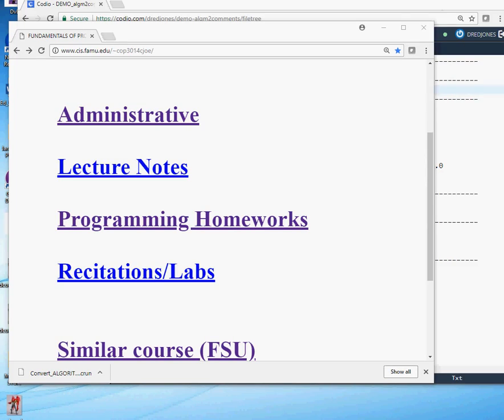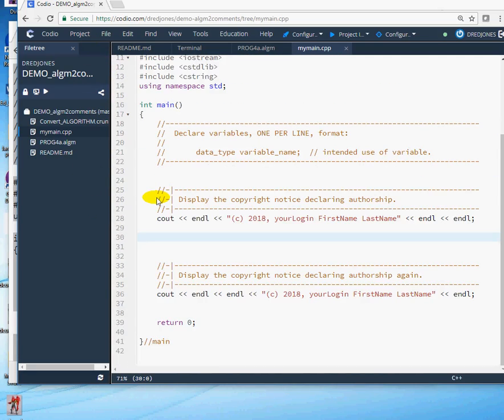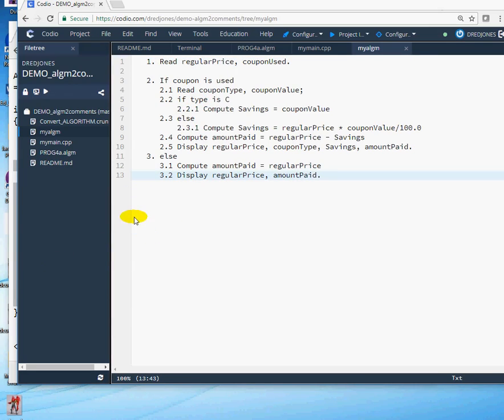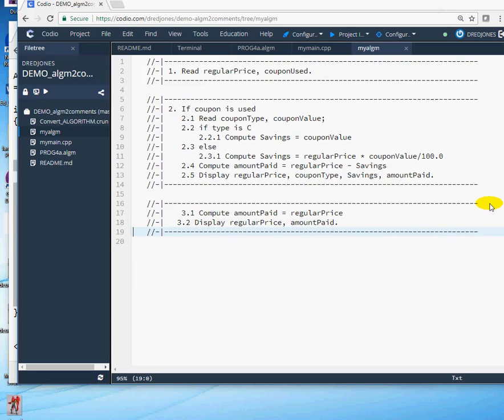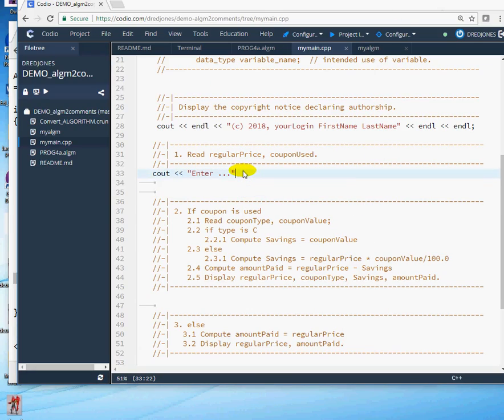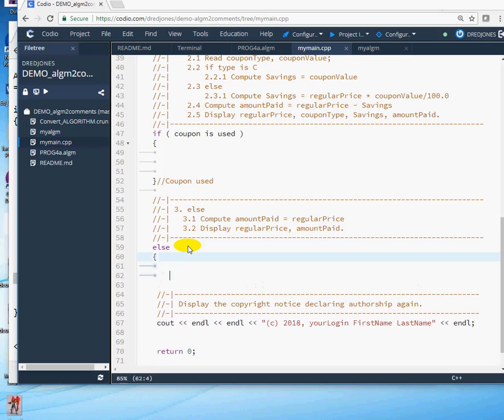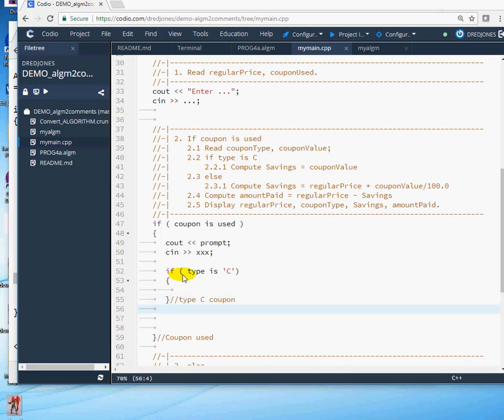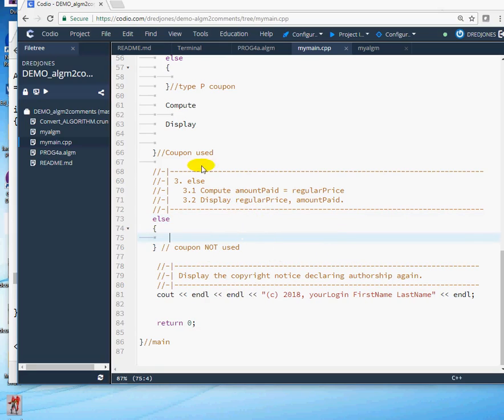HowToInsert ALGORITHM comments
How to start the coding process with a programming template AND how to insert a given algorithm into the program template to provide the structure for the program.

NOTE: This should be the FIRST step before writing actual code.